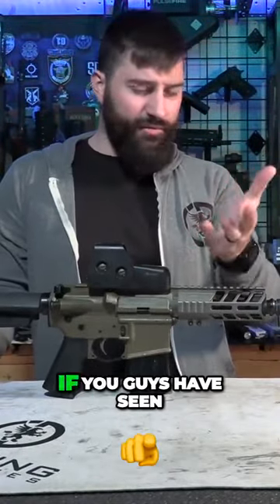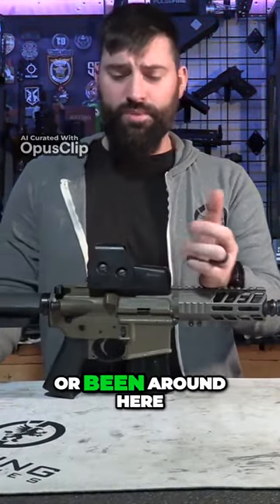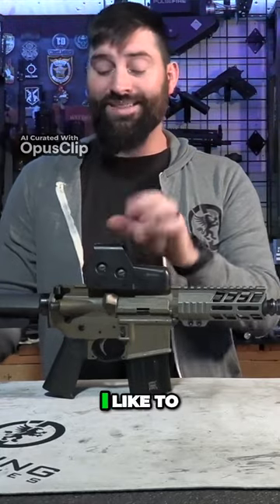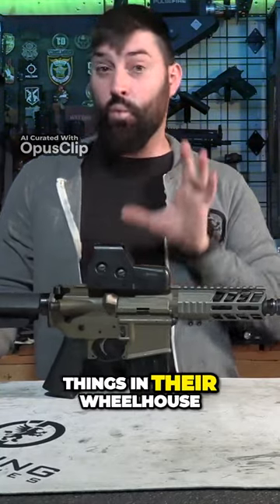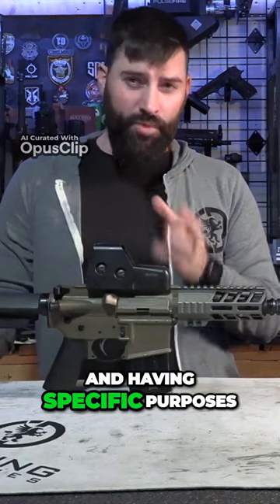TEASER Part 2 JailBroke Sugar Weasel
Hey there folks! Today I'm going to go over my interpretation of the Q Sugar Weasel. Just to be clear... this is NOT a Sugar Weasel, simply my interpretation. Check it out!

Sugar Weasel - SW     JailBroke Version - JB

* SW- CLEAR ANODIZED M16 SPEC RECEIVER SET
* JB- Cerakote MilSpec Receiver Set
* SW- BARREL: 300 BLK, 7”, 1:5 TWIST
* JB- Barrel: 300 BLK, 6”, 1:7 Twist Ballistic Advantage
* SW- MUZZLE: 25° TAPERED SHOULDER, 5/8-24
* JB- 5/8-24
* SW- MUZZLE DEVICE: CHERRY BOMB
* JB- Muzzle Device: Dead Air One Port KeyMo
* SW- GAS SYSTEM: PISTOL LENGTH, ADJUSTABLE GAS BLOCK
* JB- Pistol Length, Mil-Spec Gas Block
* SW- TRIGGER: SINGLE STAGE
* JB- Trigger: Anderson Mfg Single Stage
* SW- CUSTOM 6-POSITION SBA3 PISTOL STABILIZING BRACE
* JB- SB Tactical SBA3 Brace and Tube
* SW- CLEAR ANODIZED 6 INCH M-LOK HANDGUARD
* JB- Cerakoted BreekArms RG2 5.25” Handguard
* SW- CLEAR ANODIZED CHARGING HANDLE
* JB- MilSpec Charging Handle
* SW- 90° FIRE CONTROL SAFETY SELECTOR
* JB- MilSpec Safety Selector
* SW- WEIGHT: 4.7 lbs
* JB- Weight: 4.9 lbs
* SW- LENGTH: 22.25” – 25 “
* JB- Length: 21.9” - 24.5”